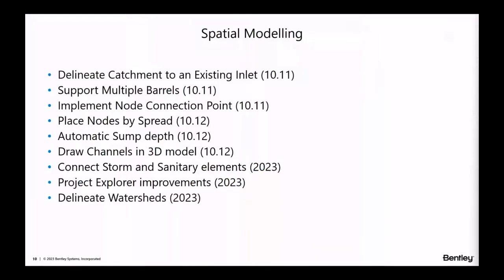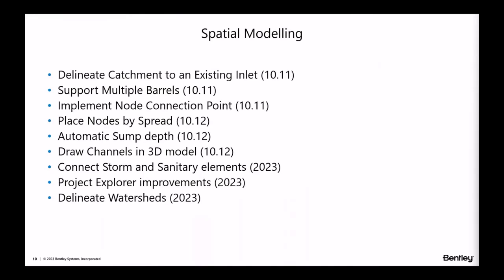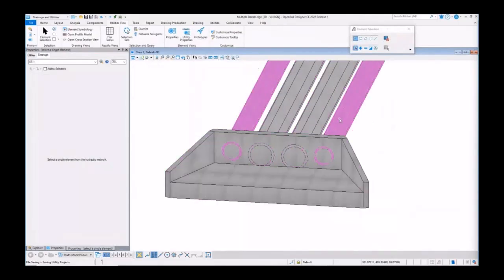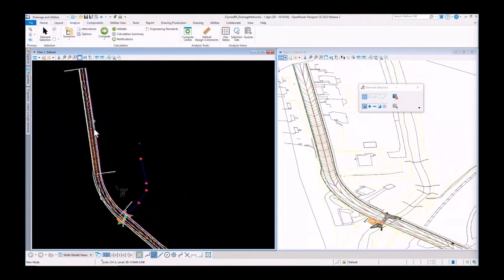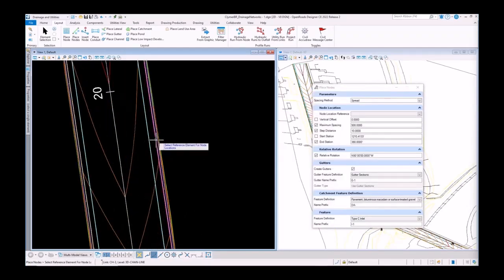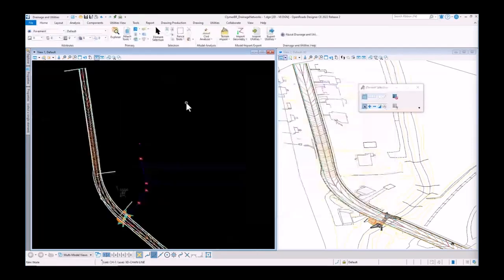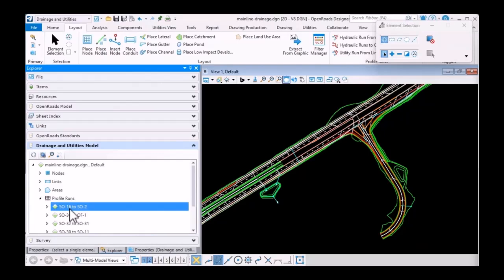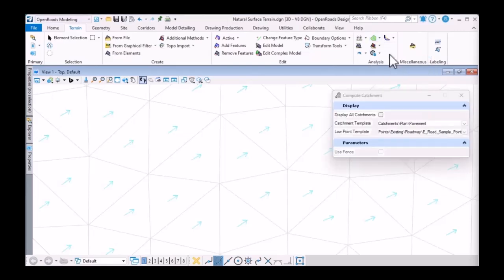2023 Bentley Roads & Bridges Conference - Drainage & Utilities Updates - 03 Spatial Modeling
In this presentation, the focus will be on what we’ve done in Drainage and Utilities from 10.11 onwards, including some things that are in the 2023 release. Also, there were some significant changes in the last 10.10 minor release which I’ve included, because if you’re using any version prior to the last 10.10 version, then you’ll want to be aware of them.

Topics in this video:
• Delineate Catchment to an Existing Inlet
• Support Multiple Barrels
• Implement Node Connection Point
• Place Nodes by Spread
• Automatic Sump depth
• Draw Channels in 3D model
• Connct Storm and Sanitary elements
• Project Explorer improvements
• Delineate Watersheds